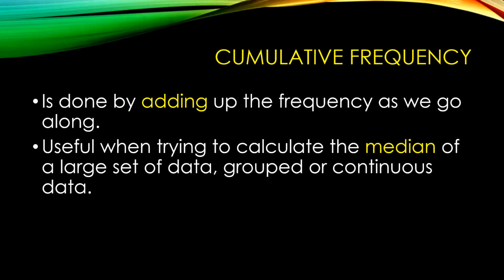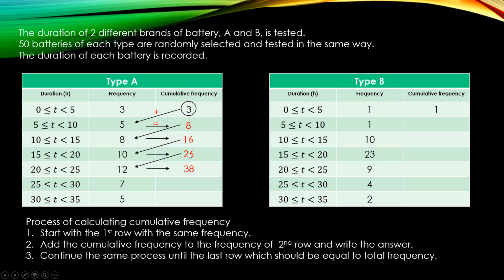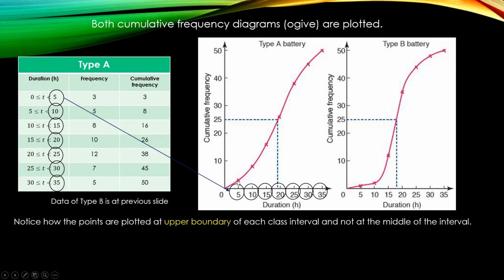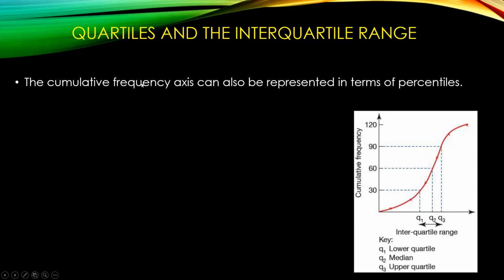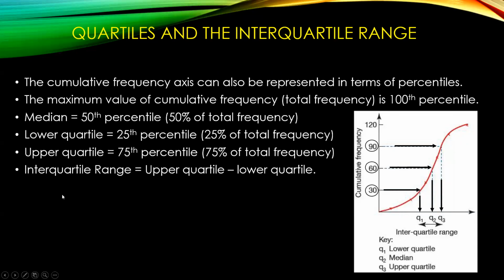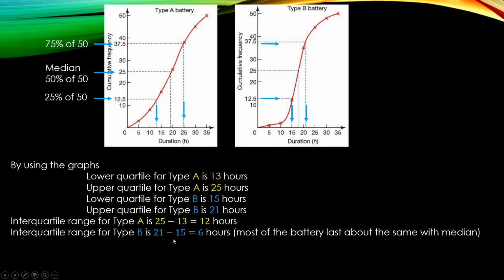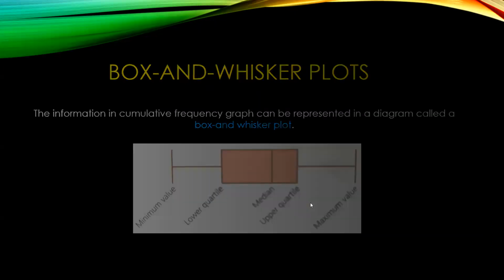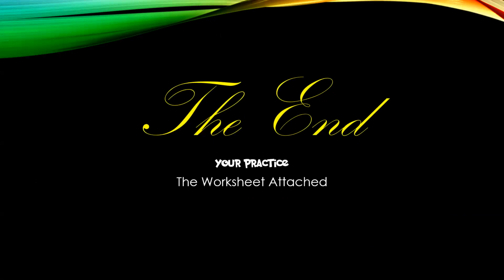Cumulative Frequency, box and whisker plots (Year 11)